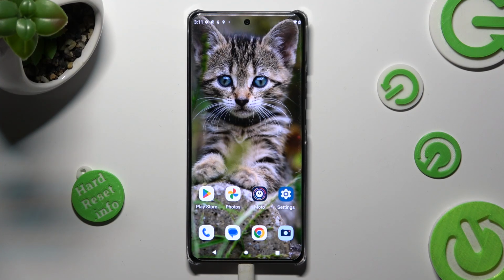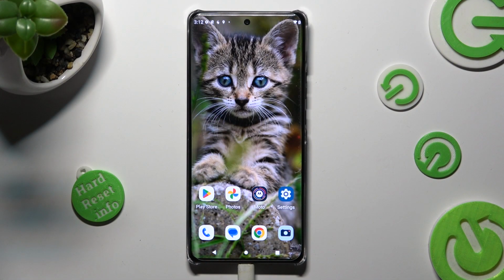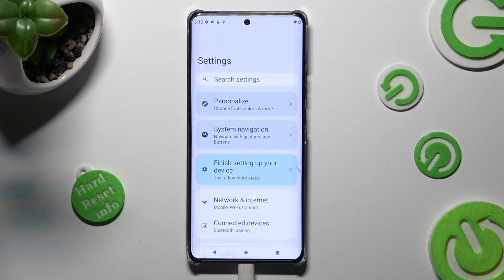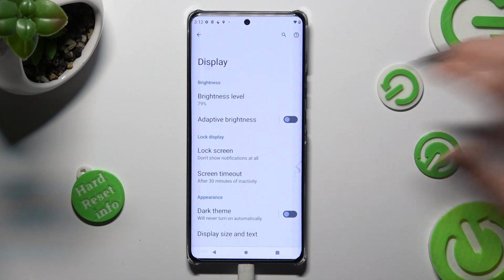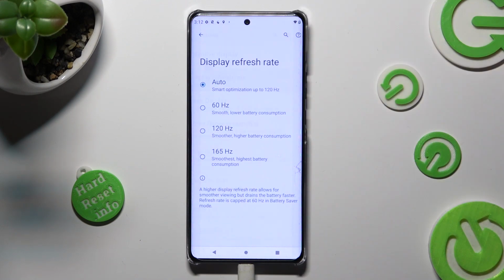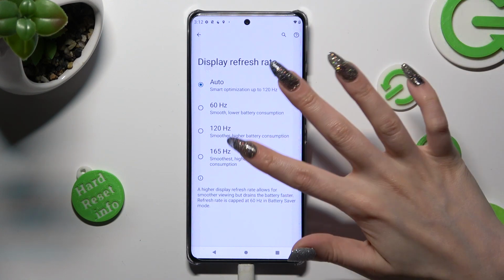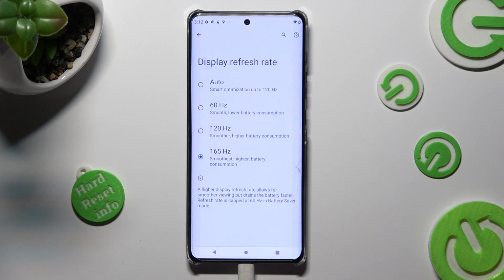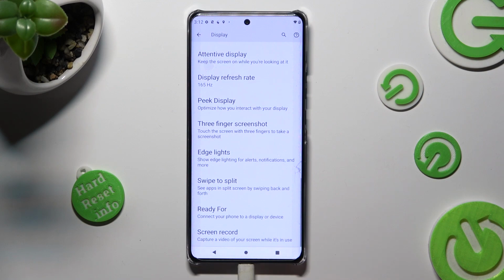How To Set Up Display Refresh Rate On Motorola Edge 40 Pro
If you want to change refresh rate on Motorola Edge 40 Pro, this video could be crucial. Just follow our comprehensive video tutorial, and you can learn how to do it step by step. We sincerely hope that this guide has been helpful to you. Your support greatly motivates us to create more informative guides for you!

How to change refresh rate in Motorola Edge 40 Pro ?
Can i change refresh rate on Motorola Edge 40 Pro ?
How to set display refresh rate on Motorola Edge 40 Pro ?
Where can i change refresh rate on Motorola Edge 40 Pro ?